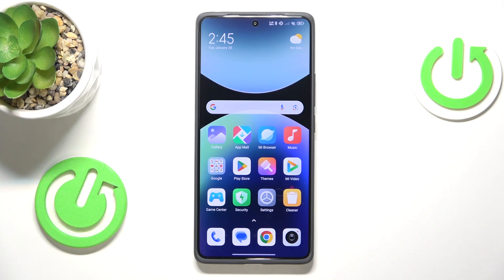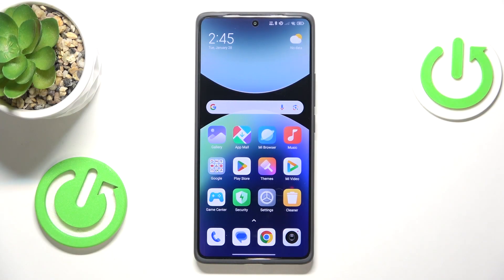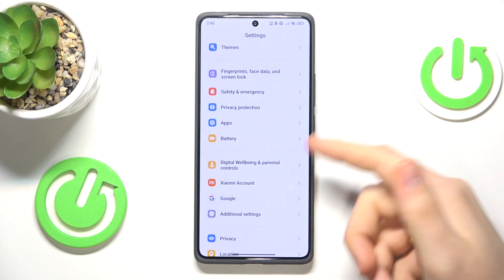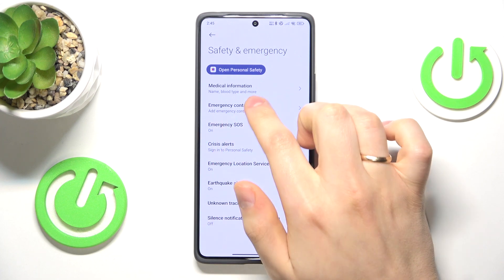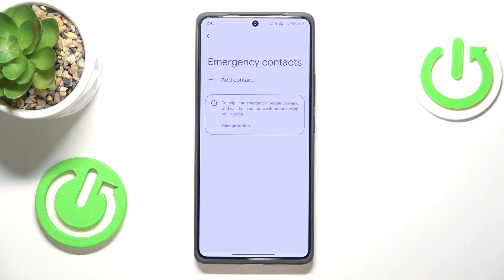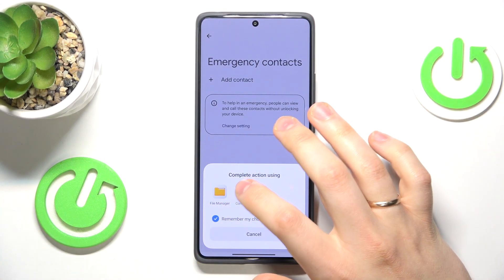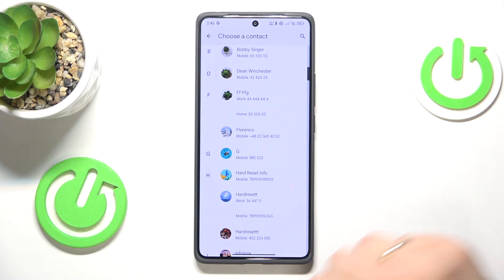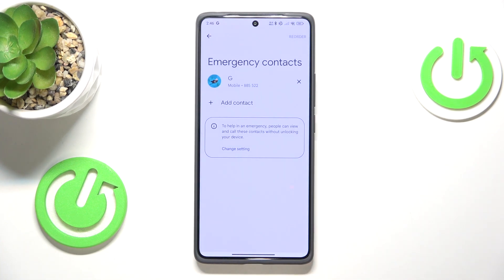How to Add Emergency Contact in REDMI Phone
Want to stay prepared for emergencies? In this video, we’ll show you how to add an emergency contact on your Redmi phone. This feature ensures that important contacts can be reached quickly in case of urgent situations. Follow these simple steps to set it up and enhance your safety.

How to Set Up Emergency Contact on Redmi Phone?
How to Add ICE (In Case of Emergency) Contact in Redmi Device?
How to Save Emergency Number on Redmi Smartphone?
How to Enable Emergency Contact on Redmi Phone?